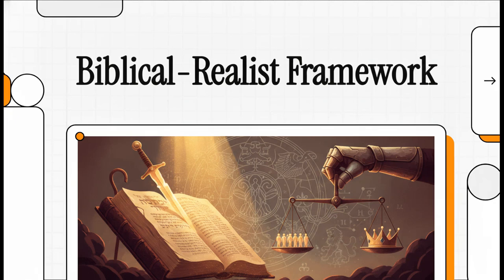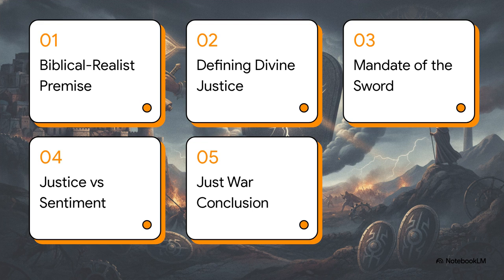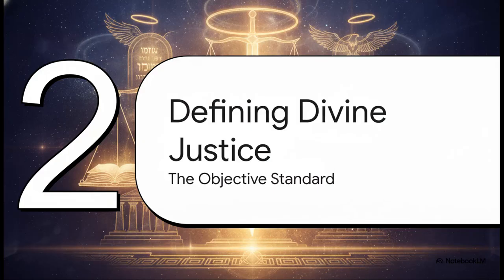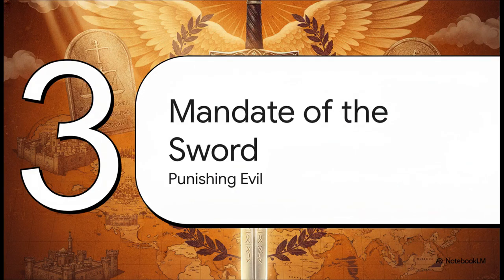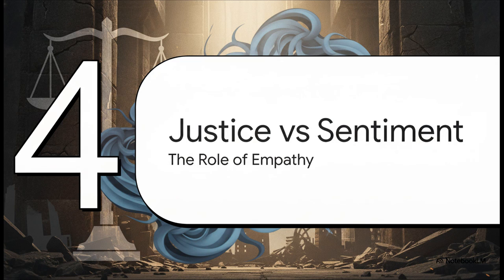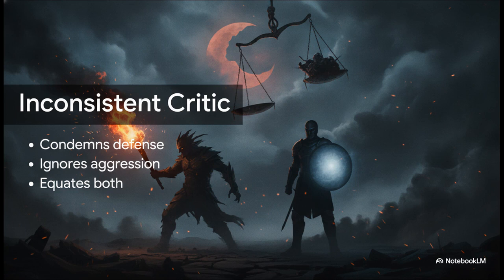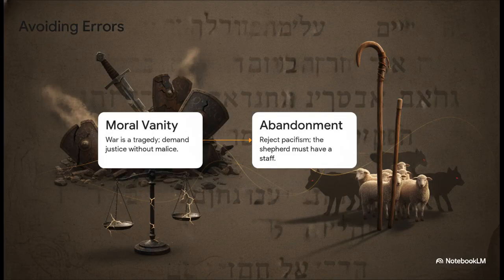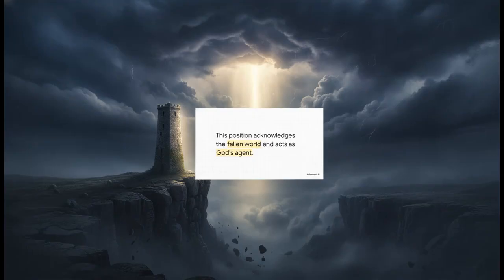War: Biblical Morality Vs Humanistic 'Social Justice'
Is human empathy the final judge of morality in war, or does a higher standard apply? In this video, we move beyond secular humanism and political manifestos to examine "Biblical Realism"—a rigorous theological framework for viewing global conflict.

We break down how this perspective defines statecraft, divine justice, and the biblical mandate of the sword, while challenging the modern "idolatry of sentiment."

In this episode, we map out:

The Biblical Realist Premise: Why everything begins with a sovereign Creator.

Defining Divine Justice: Why moral rightness isn't the same as pacifism.

The Mandate of the Sword: The state’s God-ordained role in restraining wickedness.

Justice vs. Sentiment: Why relying on human empathy can lead to moral inversion.

The Just War Conclusion: Filtering conflict through Sola Scriptura.

This is an impartial look at a worldview that prioritizes objective divine standards over emotional responses. How do we reconcile the realities of a fallen world with the call for justice?